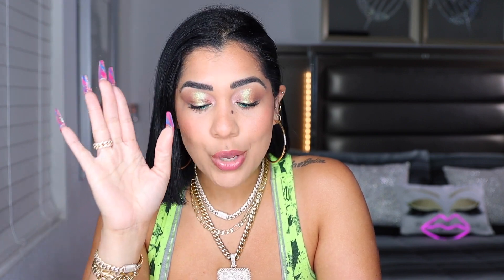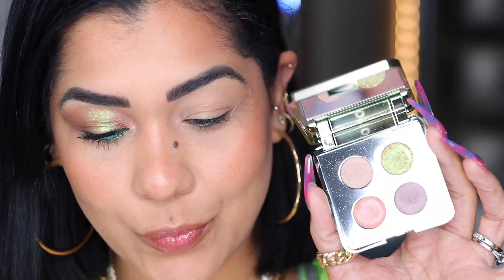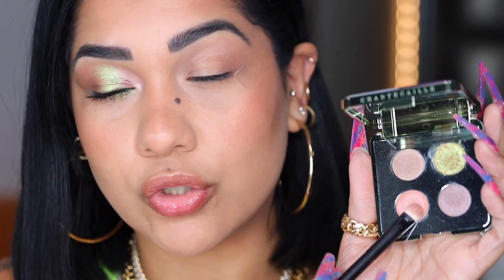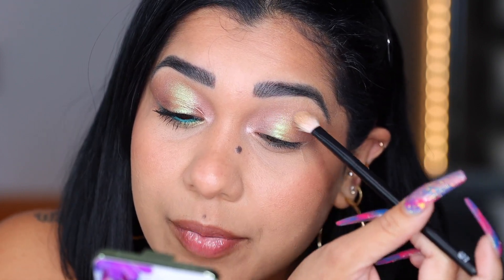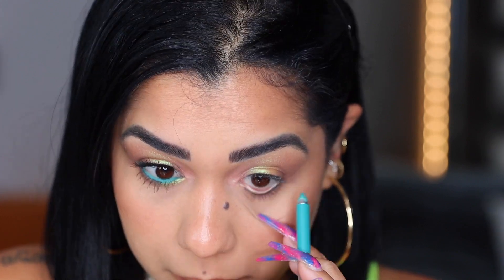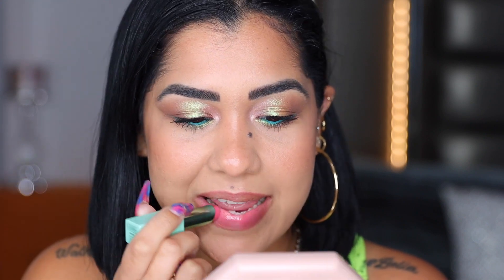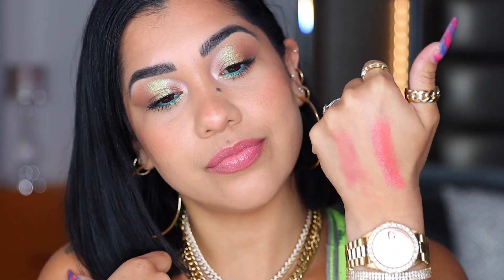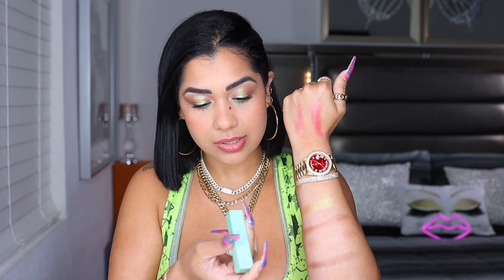CHANTECAILLE BUTTERFLY SPRING COLLECTION 2021 | Easy & Quick Beautiful Eye Look, Swatches + More!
CHANTECAILLE BUTTERFLY SPRING COLLECTION 2021 | Easy & Quick Beautiful Eye Look, Swatches + More! I HOPE YOU WILL ENJOY THE VIDEO, YOU ARE GONNA SEE THE BEST FULL REVIEW OF THE BEAUTIFUL CHANTECAILLE SPRING COLLECTION 2021.

PRODUCTS. MENTIONED:
•CHANTECAILLE Butterfly Quartet
•CHANTECAILLE Lip- Chic Clover

GET TO KNOW ME:
Colombian🇨🇴 Venezuelan🇻🇪
@Miami, FL 🌞

I hope you enjoy this video i do this for you guys!!! I really look forward to reading your comments, It will mean so much to me if you support my channel (; if you do is simple just Subscribe, Share with friends, Like & Ring the  bell so you know when I upload new videos, You all encourage me everyday to keep doing what I love.

I appreciate the support,
Xoxo 💋
Stay Gold💛